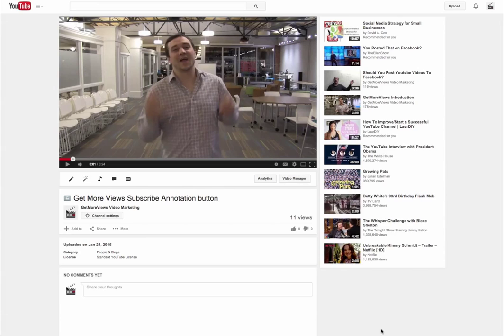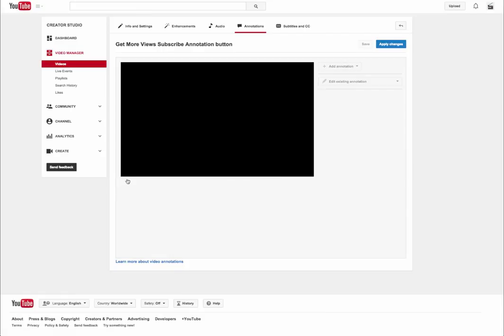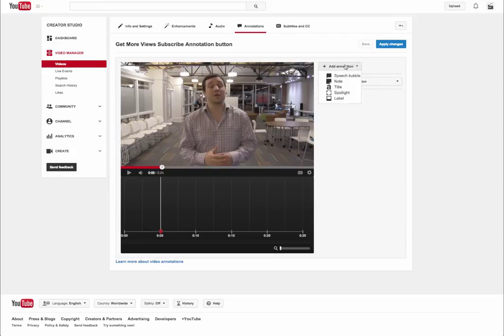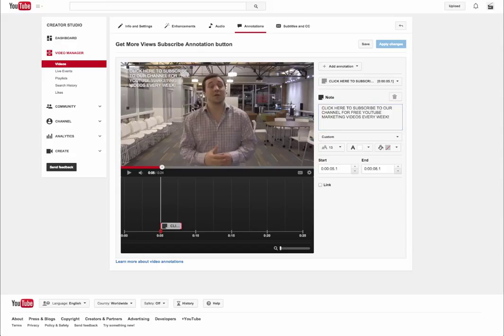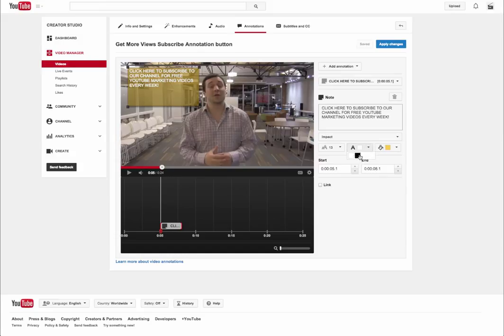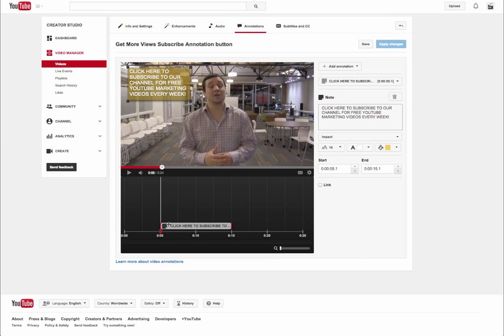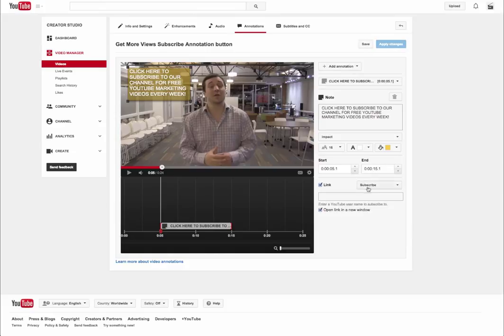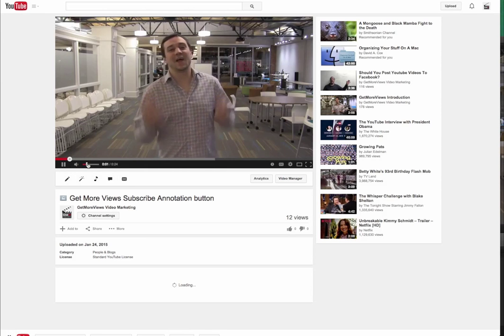How To Add A Subscribe Button To A Youtube Video (Annotation)